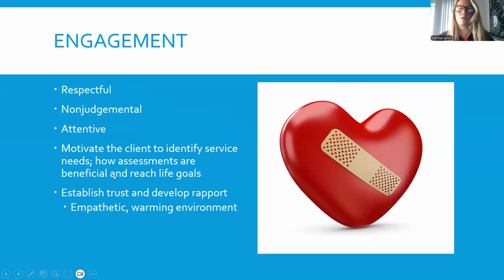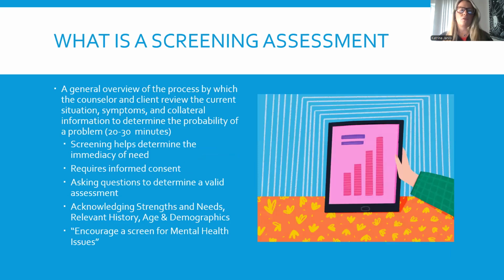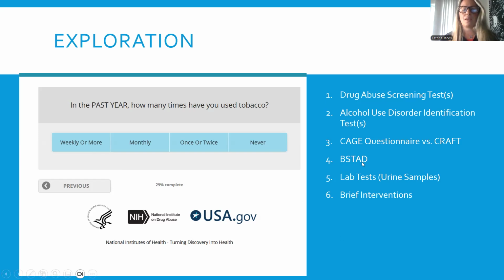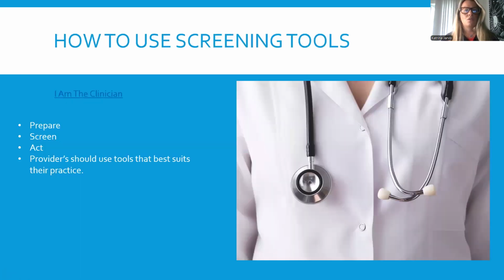MiniMiniMicroLecture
Mini Micro Lecture On Screening Tools and How to Run an Assesment for Substance Users!